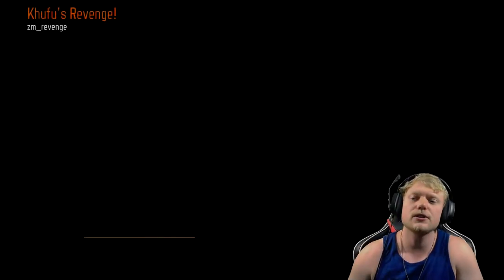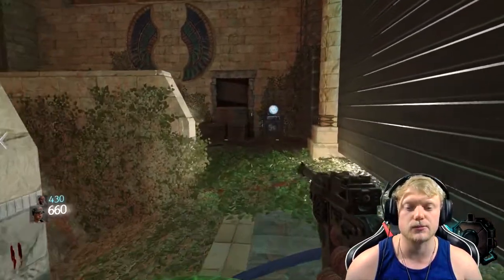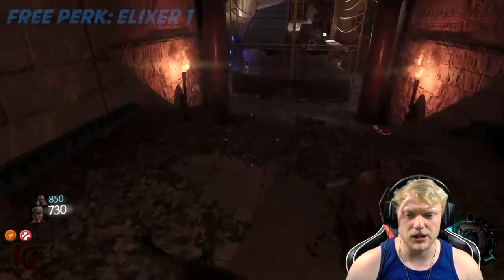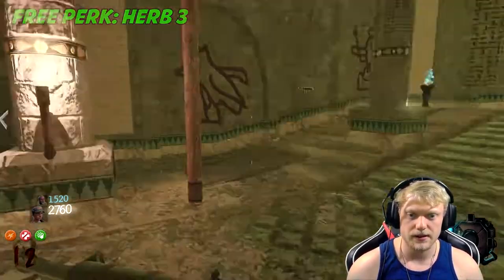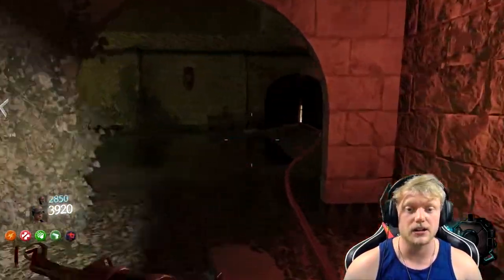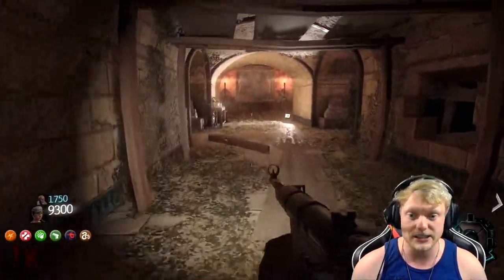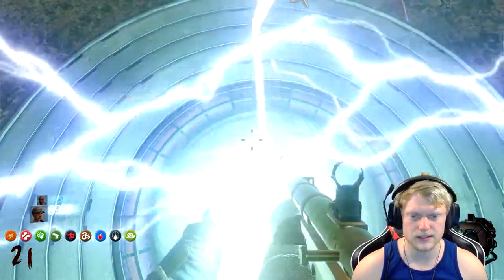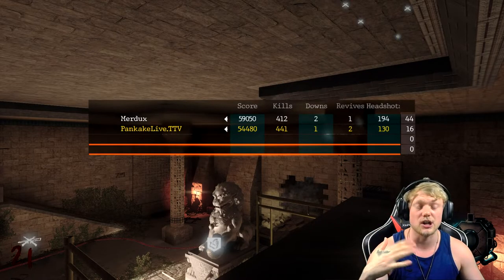KHUFU'S REVENGE!: Zombies Custom Map (COD Black Ops 3 Walkthrough Guide)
If you ever see a NEW map that we missed with a great easteregg, let us know!!!

I like meeting you guys and other new people so come hang out during the streams so we can chat! DON'T BE AFRAID TO START A CONVERSATION we always respond! (Plus it makes the streams that much better!)

TWITCH CHANNEL: (Monday, Tuesday, Thursday, and Friday: 6-10pm E.S.T.)

Buds In This Vid:
Merdux- Jason